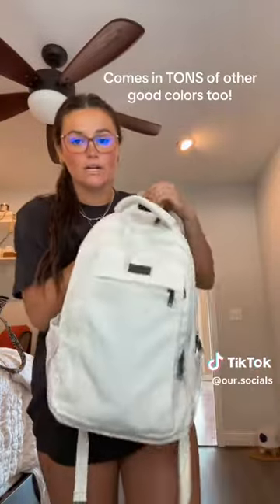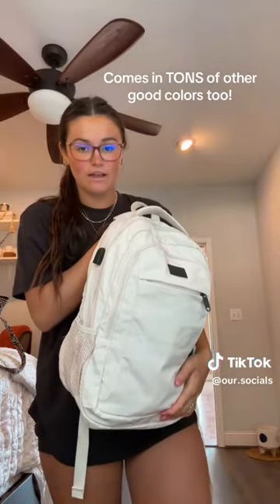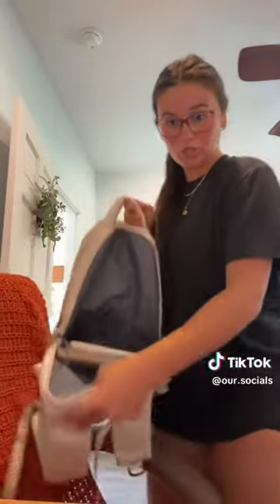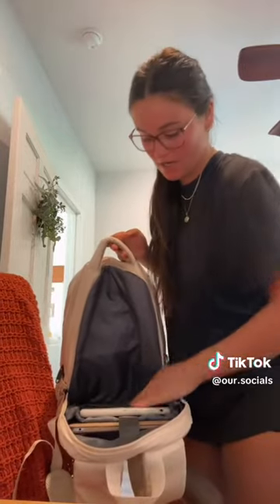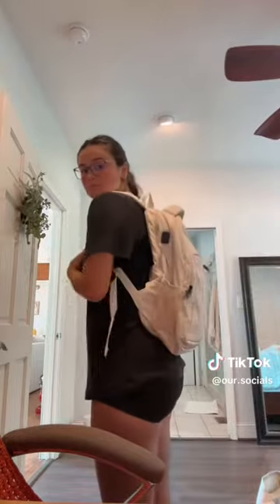🙅🏻‍♀️🙅🏻‍♀️ Best computer bag/backpack ever had. You need it!!! 🤌🏼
Credit: our.socials on tiktok

About Matein:
Matein is one of the best-selling backpack brand on Amazon. At Matein, we provide the highest quality backpacks with the most reasonable price so every customer can find a backpack they love to carry.